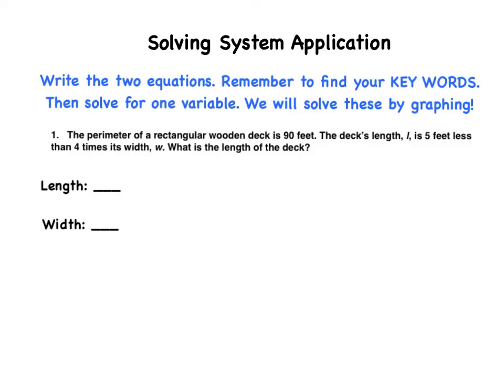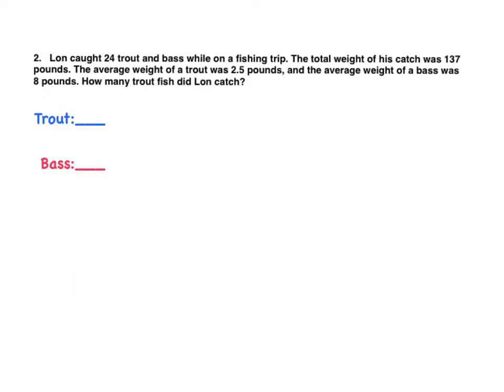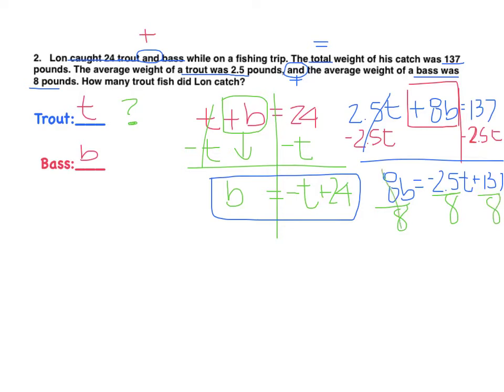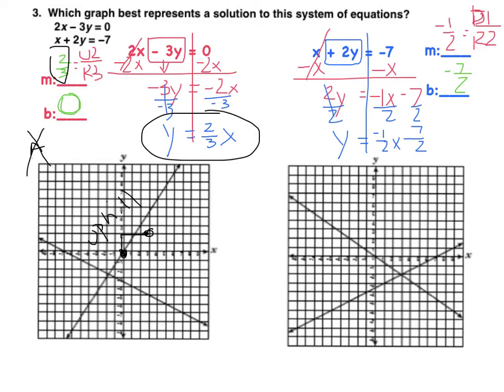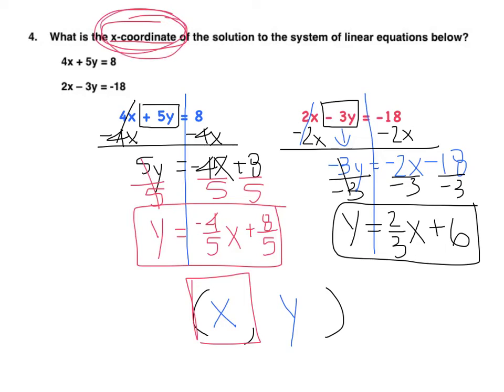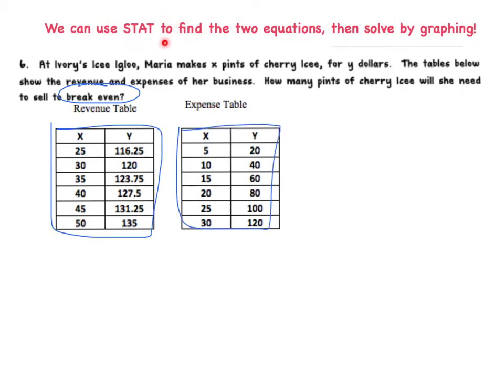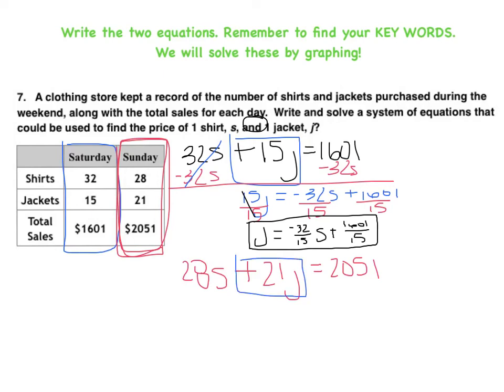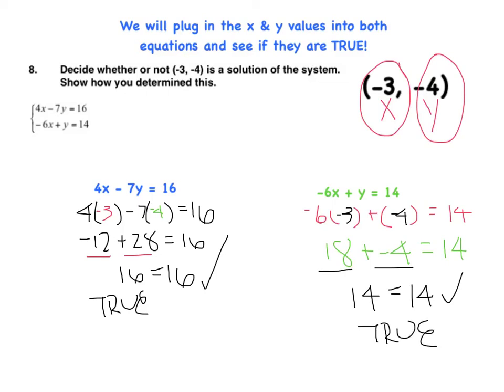Solving System App Notes Algebra Soto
Solving System Application Notes